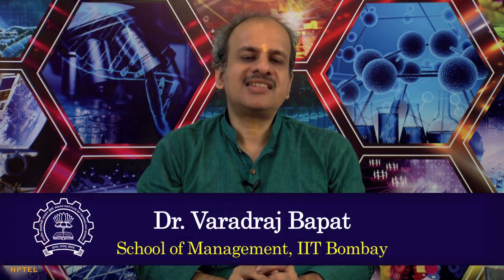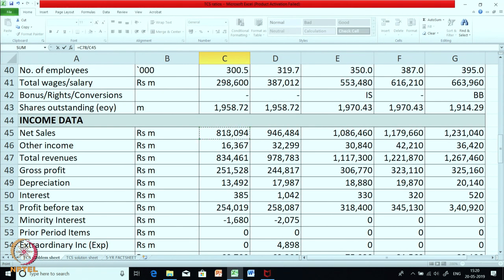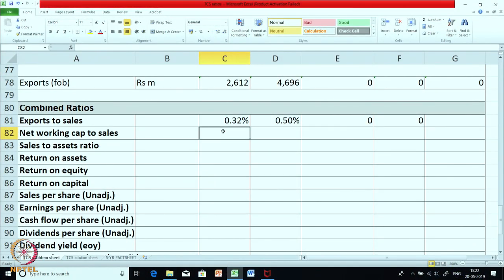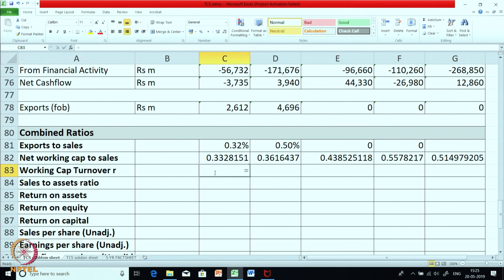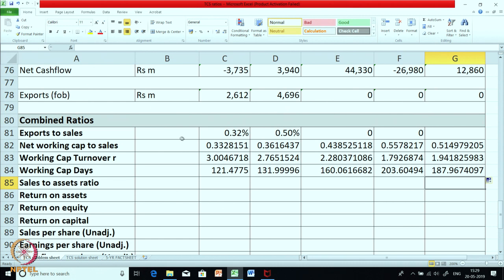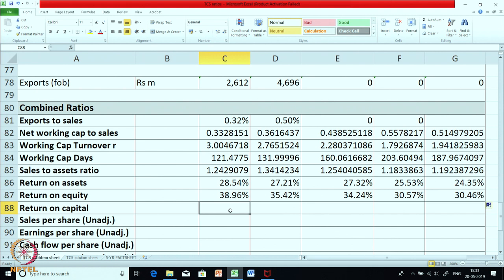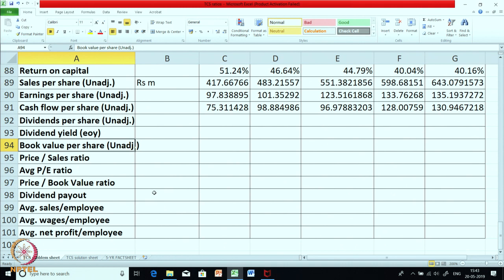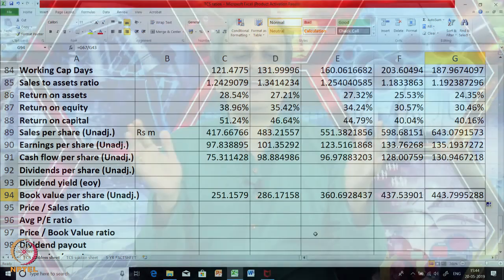Week 8 - Lecture 37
Lecture 37 : Financial Statement Analysis: TCS Case 2

 To access the translated content:
1. The translated content of this course is available in regional languages.
 2. Regional language subtitles available for this course
 To watch the subtitles in regional languages:
 1. Click on the lecture under Course Details.
 2. Play the video.
 3. Now click on the Settings icon and a list of features will display
 4. From that select the option Subtitles/CC.
 5. Now select the Language from the available languages to read the subtitle in the regional language.